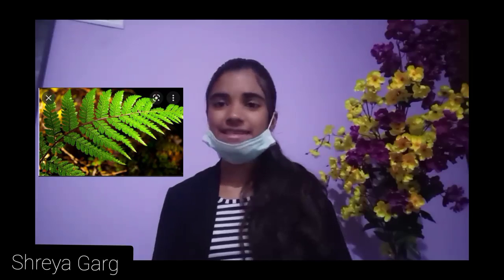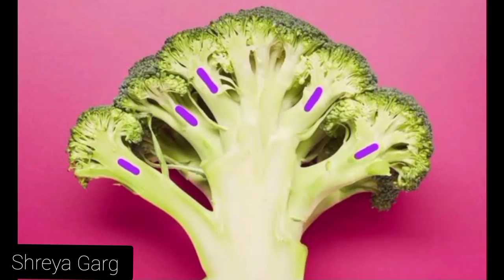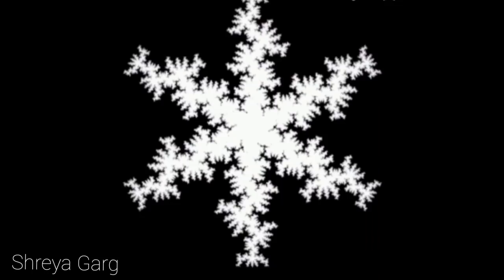MAM 2022 POSITION 6 SHREYA GARG, MAHARAJA AGARSAIN PUBLIC SCHOOL